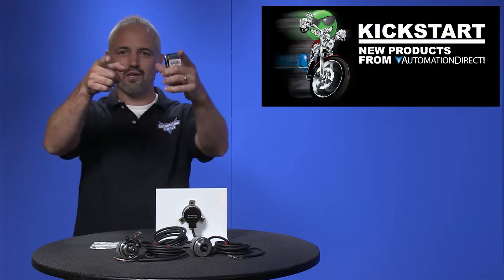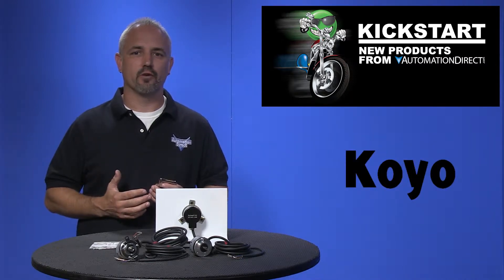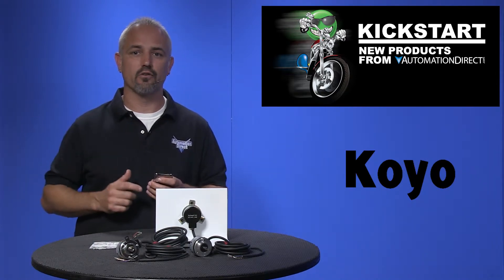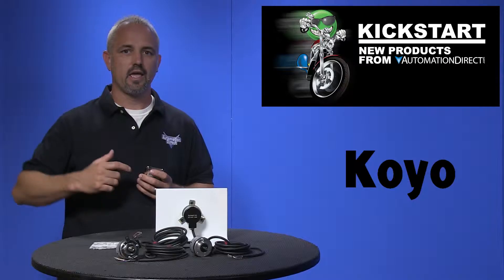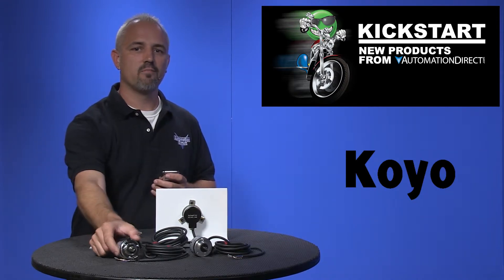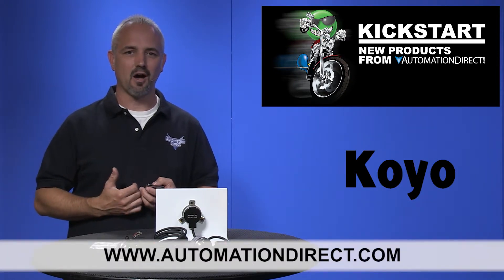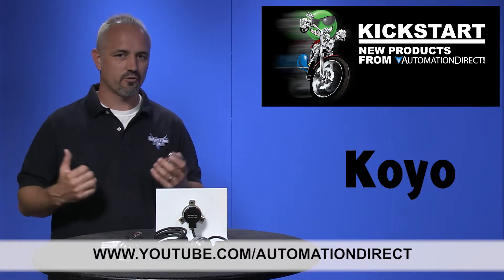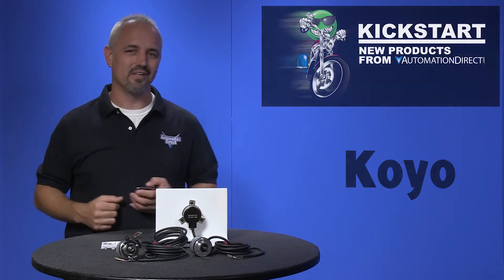JTEKT Hi Pulse Per Revolution Encoders from AutomationDirect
AutomationDirect offers Koyo/JTEKT medium duty encoders to include high PPR (Pulses Per Revolution) models. Available in Totem Pole (Push-Pull) or line driver (differential) configurations, the encoders feature a 50mm diameter body with a 35mm depth. Models are constructed with an 8mm diameter solid or hollow shaft and offer incremental resolutions of 3000, 3600, or 5000 PPR. The encoders are also fitted with a two-meter cable with tinned ends and are available with either 5 VDC or 5 to 30 VDC inputs the high-PPR encoders provide up to 200 kHz response frequency.